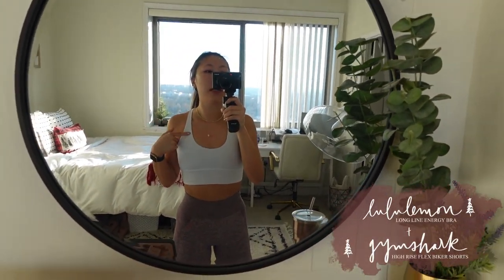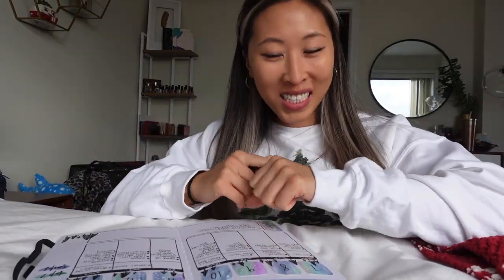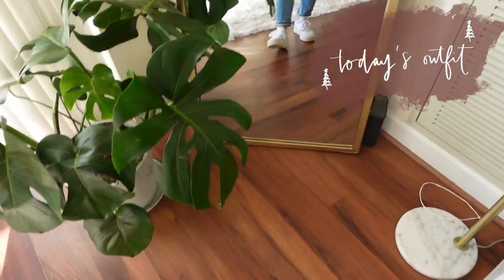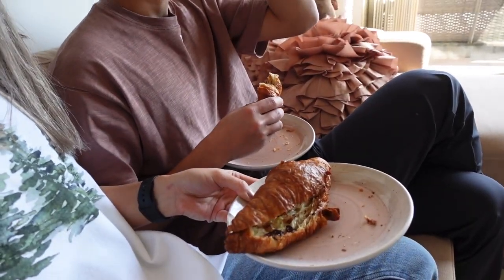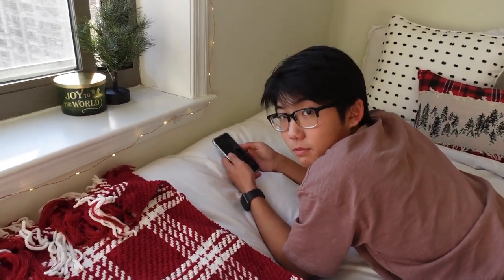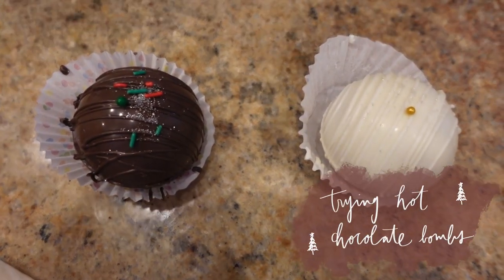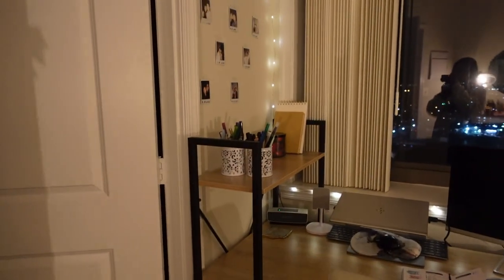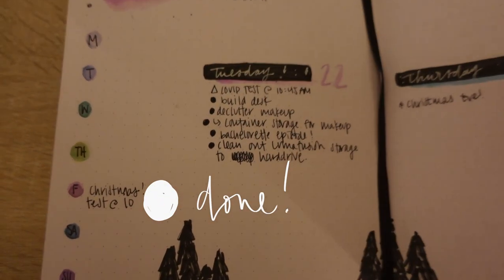PRODUCTIVE VLOG // workout, covid test, building a new desk, hot chocolate bombs, makeup declutter!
hang out with me and let's have a productive day together :) open the description box for more information!

i n   t h i s   v i d e o :
if you like day in my life vlogs then this channel is for you! in this video, we exercise, get ready, bullet journal our day, go get covid tested (as a safety precaution), build a whole new desk and redo my work from home setup since i work completely from home, declutter my makeup collection, and take a trip to the container store to reorganize my makeup with my new desk! oh and we try some hot chocolate bombs and eat more halal :)

s o c i a l s :
personal instagram @jennaxhong
bullet journal instagram @jennaxjournals

t o d a y ' s   w o r k o u t:
growingannanas 40 minute HIIT

container store drawer on sale!

Music by ice cream cult - Snow Day! (Feat. Joey Boone)

a b o u t   m e :
i'm jenna, a 24 year old korean-american in the dmv area 🌺 my channel is all about living a healthy and whole lifestyle - something that i constantly work to have and improve on. i love bullet journaling, exercising, and expressing myself through fashion and makeup, but above all i live to take care of myself. hopefully that is something that we can share together!

FTC:
not sponsored!  the archer and olive code is an affiliate which i do make a commission if you choose to use it. completely optional but thank you so much for supporting me if you choose to use it :)